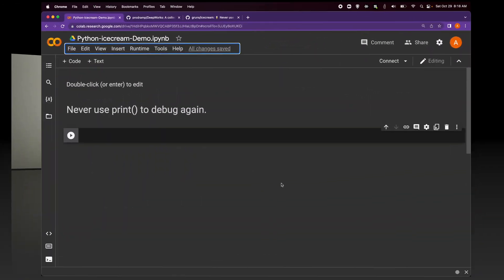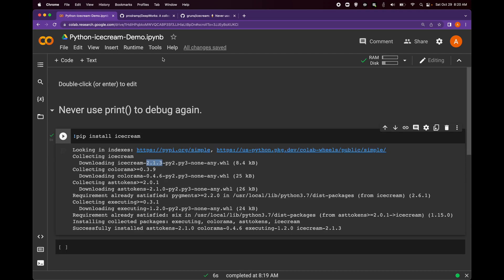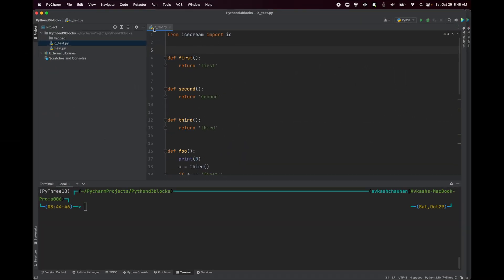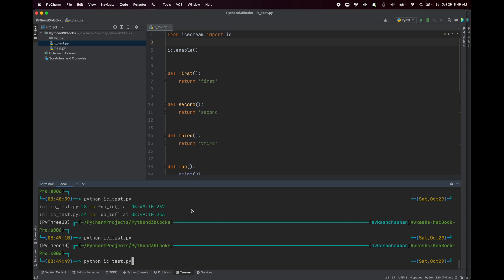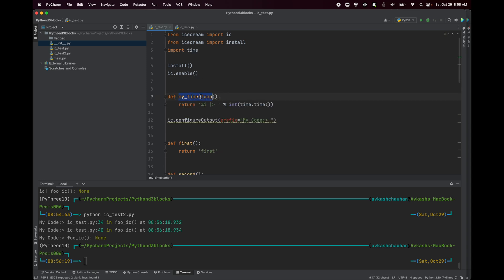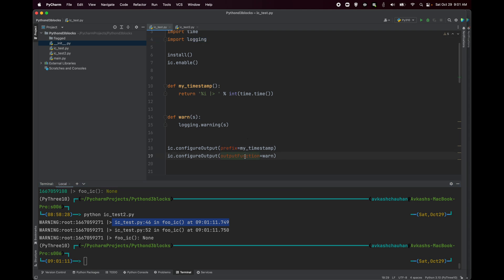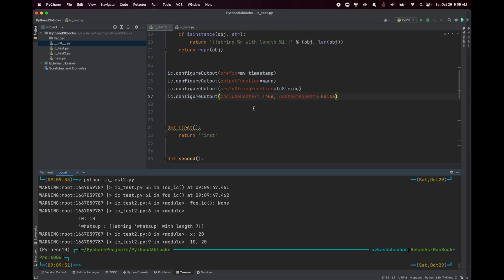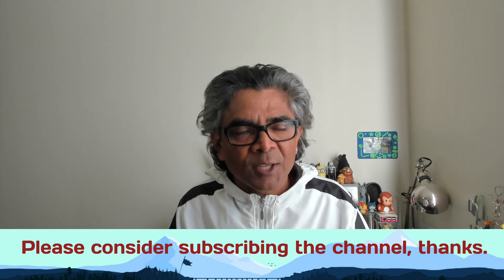Python: Debug your code like rockstar with ice-cream library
If you have used print() or log() to debug your python code, with IceCream, or ic for short, makes print debugging a little sweeter and just at the next level. see for yourself in this video..

▬▬▬▬▬▬ ⏰ RAMPCAST  CHAPTERS ⏰  ▬▬▬▬▬▬
- (00:00) Content Introduction
- (01:35) Ice cream Code Intro
- (03:15) IC in function
- (06:45) IC Install
- (08:45) IC Configuration
- (10:35) Extending IC
- (12:41) IC Contexts